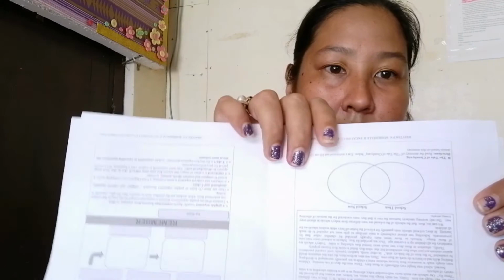Grade 8 week4.1&4.2/